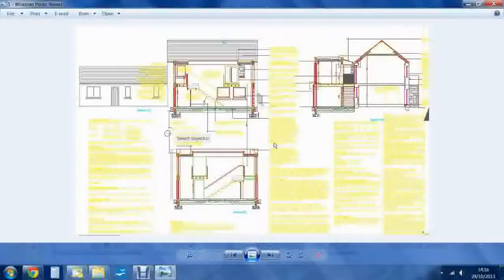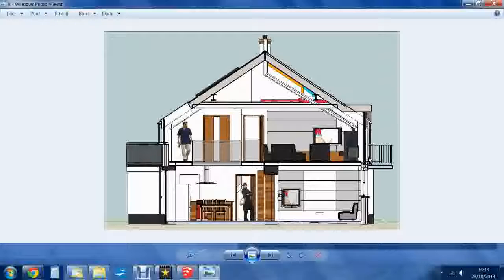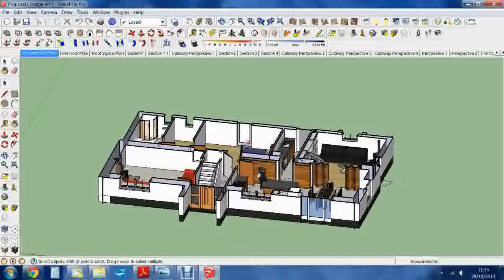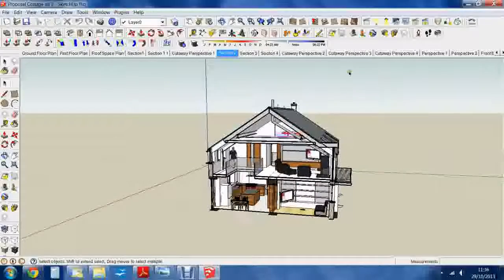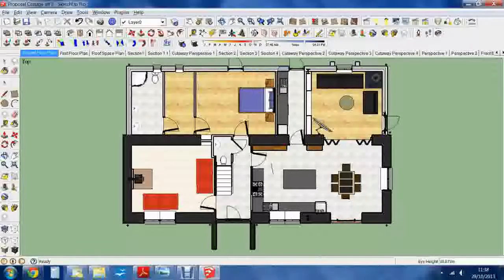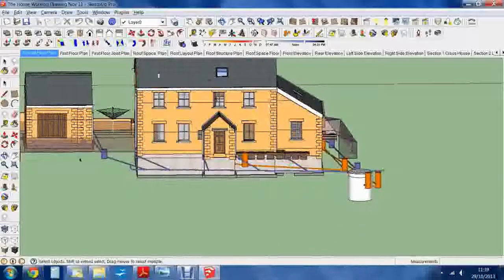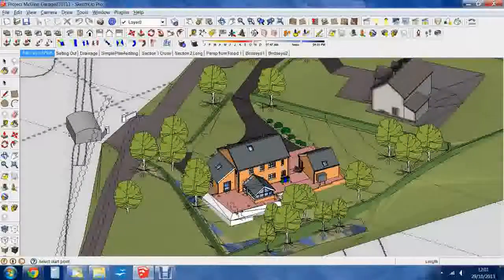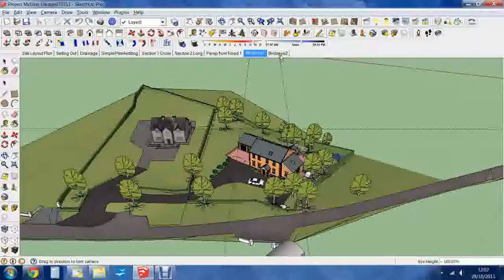Design your home in 3D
The advantages of using 3D software to design your home or anything else.